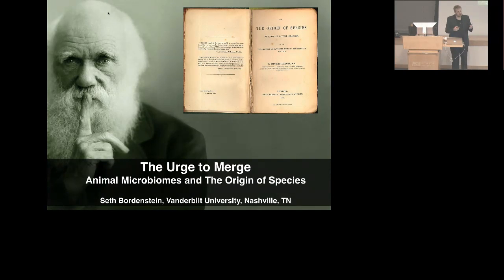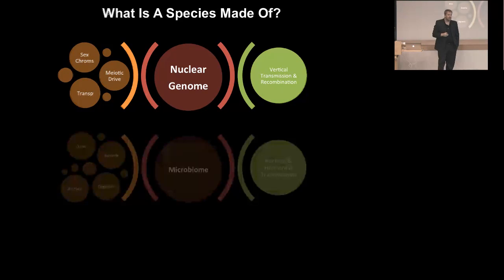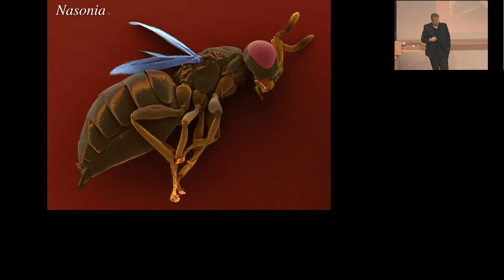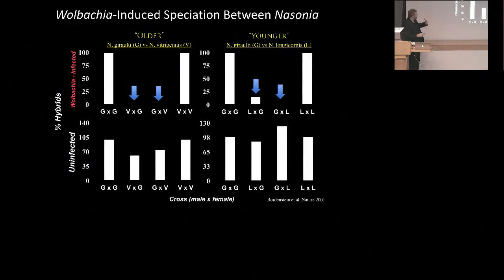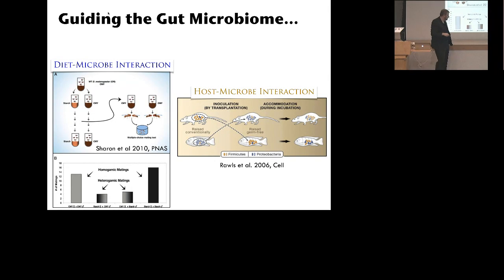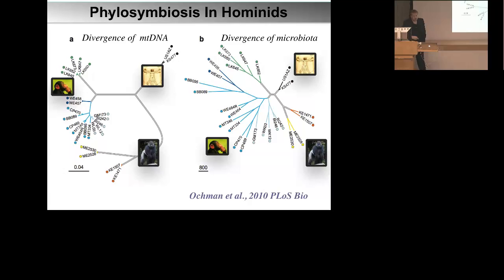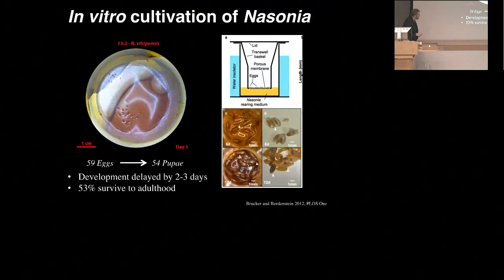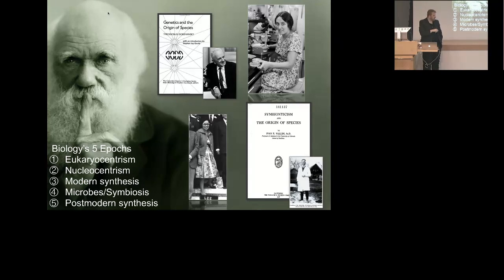Seth Bordenstein: Animal Microbiomes and The Origin of Species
Lecture starts at 6:50 | In this Biodesign Discovery Lecture at Arizona State University, Dr. Bordenstein discusses the history of evolutionary biology, the early debates overs Mendelian genetics vs. symbiosis, and the emerging role of host-associated microbiomes in the origin of new species | recorded on December 16, 2014.

Cover Image Credit: Robert M. Brucker